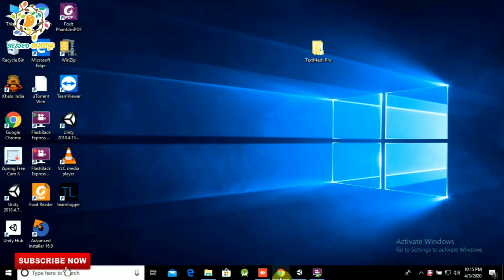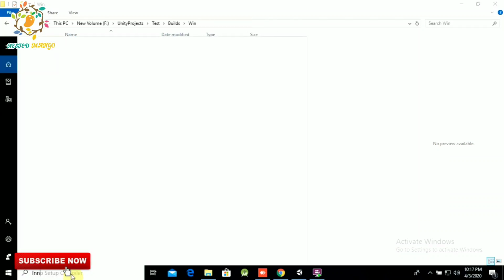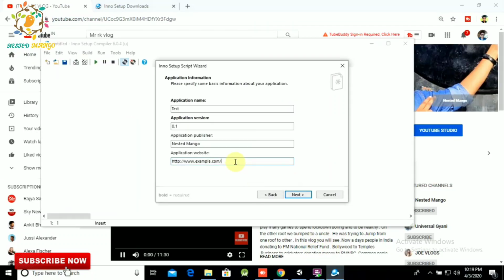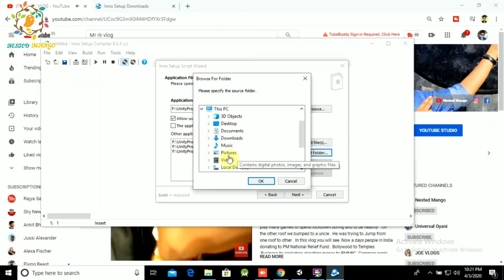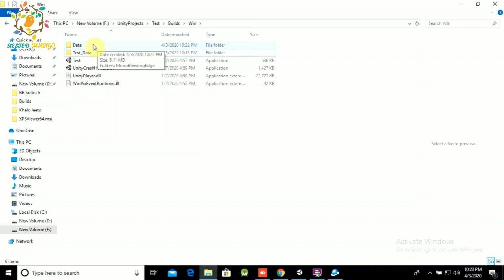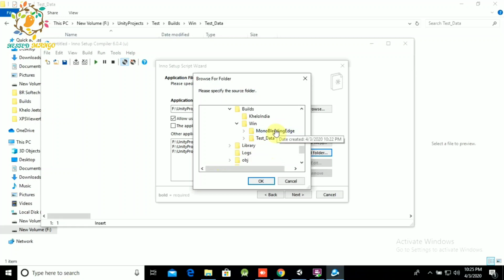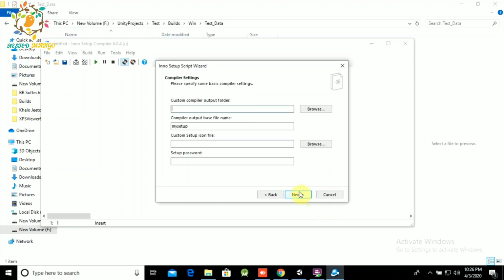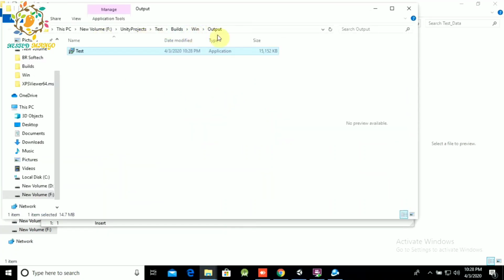How to export unity game in single exe set up ? || Unity Window Set Up with Inno Setup(Installer)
Learn how to export unity game in single exe set up ? || Unity Window Set Up with Inno Setup(Installer). First we will convert out Unity Games in Window application,change some player setting and then we will build our application .After building your games in unity you get many files with exe but we do'n't want that much files with exe . Unity doesn't provide a way to export single exe . So now we have to use third party software like Shield installer ,advanced installer ,Inno set up . I found Inno setpup installer very easy to use and free . I am sharing How to export unity game in single exe set up ? || Unity Window Set Up with Inno Setup(Installer).
Catch me on Twitter and Instagram id:RAMKESHCSE084. Press bell to notify first .

Nested Mango : Tech

MR.RK: Vlogs